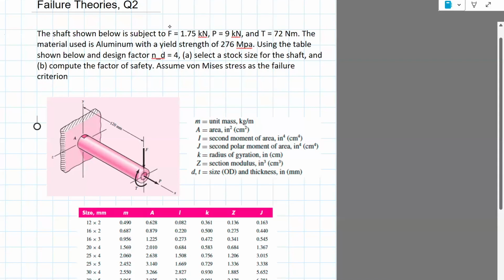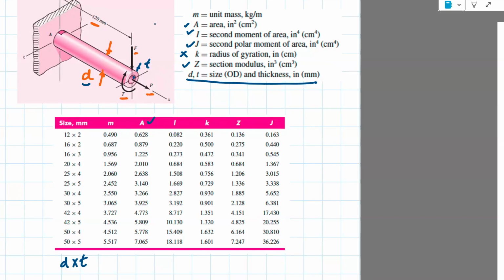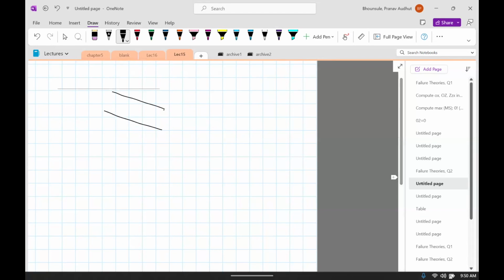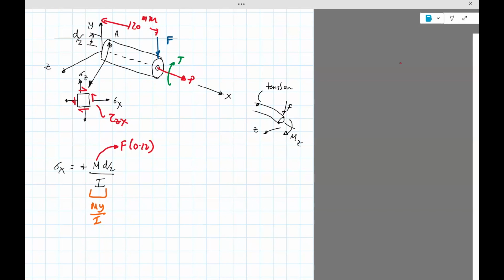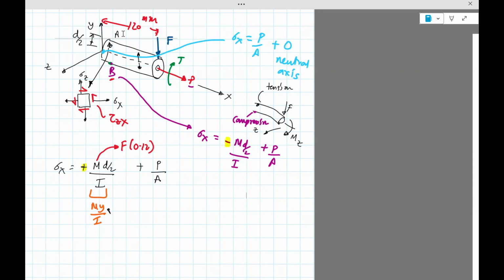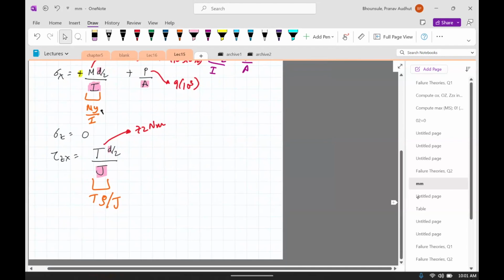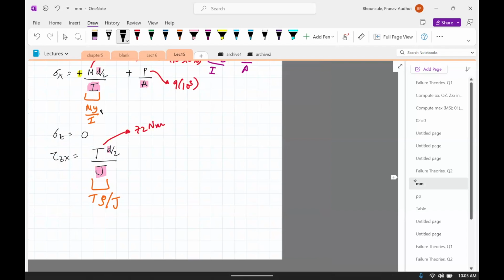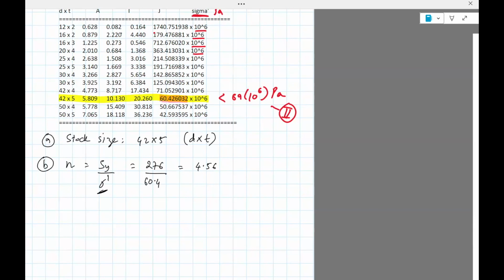Design Lec15b: Failure Theories Ductile Material, Problem 2 (Spring 2024)